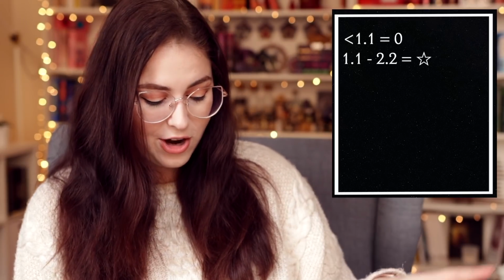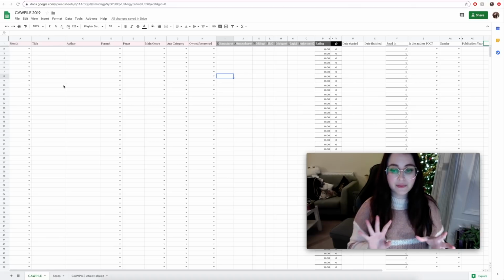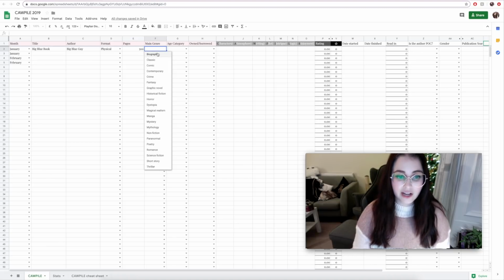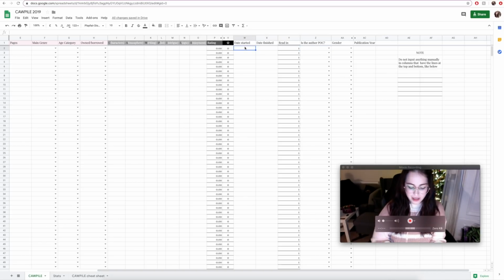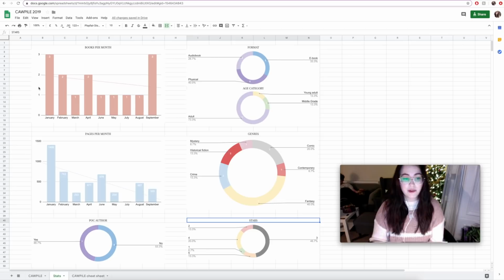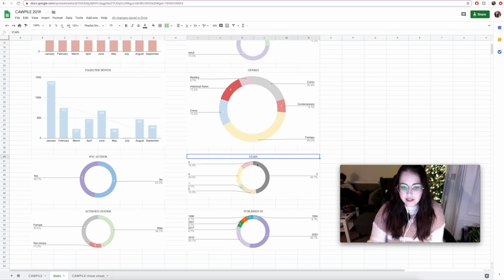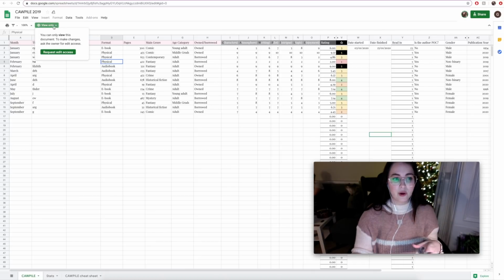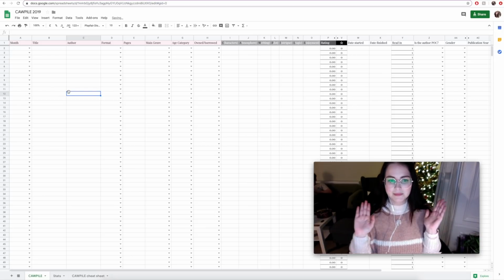How I Rate My Books (CAWPILE) + Downloadable Reading Tracker Spreadsheet | Book Roast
◇ OPEN ME ◇

Hey Bubs! Hope you are well! I'm so excited to be bringing this video to you, I hope you find both the system and the spreadsheet useful!
Make sure to right lick and pick "create a copy' to have full access to your own version.

Amazon Wish List

◆ You can also find me on:
Bookstagram:

Book Roast
Suite 222
12 South Bridge
EDINBURGH
EH1 1DD
Scotland

* marked links are affiliate, meaning that I might get a small commission if you make a purchase through the link for your goodies, at no additional cost to you of course!